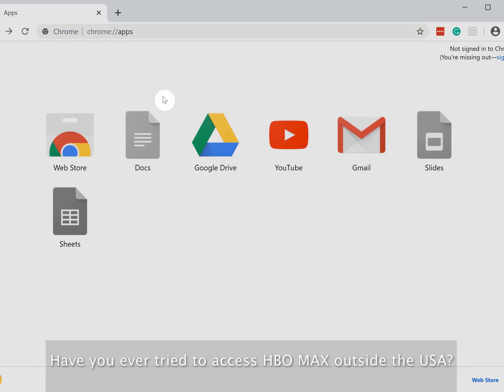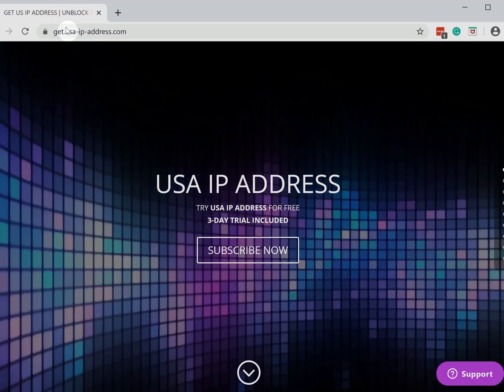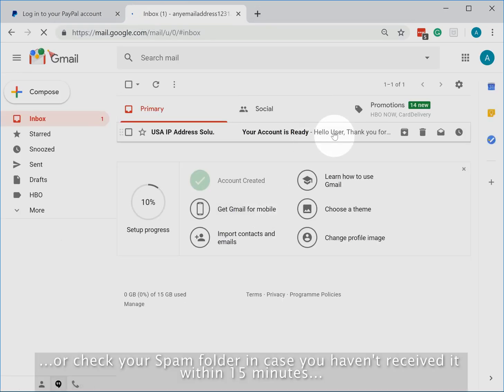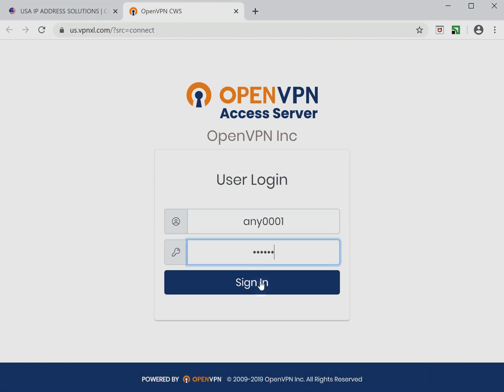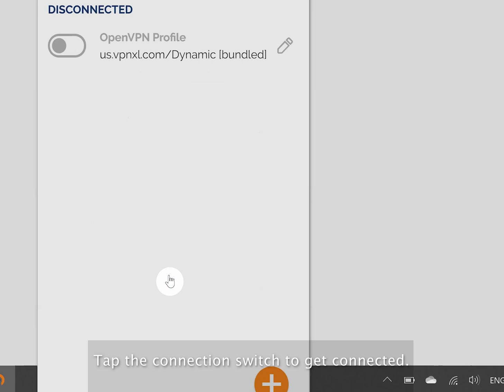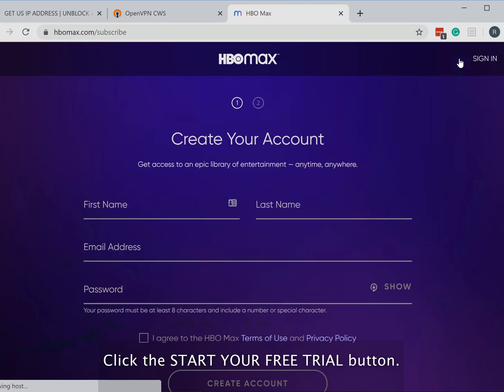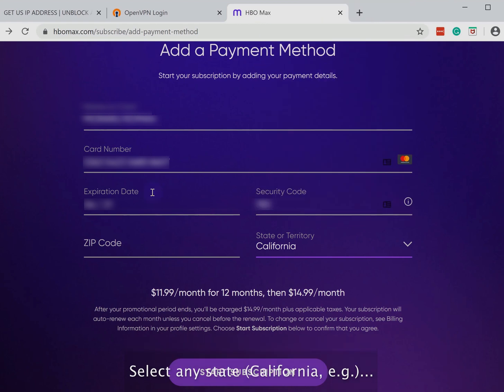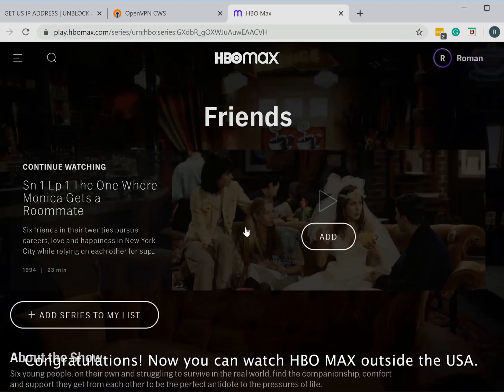How to watch HBO Max outside of the US on Windows PC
DETAILED INSTRUCTIONS

3. Choose a pricing plan that suits you and press "TRY IT FREE".
5. Check your Inbox for the email with your US IP address login credentials...or check your Spam folder in case you haven't received it within 15 minutes.
6. Take note of your username and password.
7. to set up your account.
8. Press the WINDOWS logo button and click START to install the app.
9. Type in the login credentials you've received in the email...
10. Then select "Connect" and click "Go".
11. Click the Mac logo button to download the installation file.
12. Wait for the download to complete and click it to start the installation process.
13. Once installation completes, open your System Tray and find the OpenVPN icon there.
14. Click it and tap the connection switch.
15. Enter your username and password again and click "OK".
17. Enter your first and last name
19. Click the “Create Account” button.
20. Enter your local credit card details.
21. Select any state (California, e.g.) and enter a corresponding ZIP code (92010 e.g.)
22. Click on the START SUBSCRIPTION button and select who is watching
23. Congratulations! Now you can watch HBO Max outside the US. Also, you can watch HBO Max on any other device of yours: an Apple TV, a Smart TV, an iPhone or an iPad.

P.S.: HBO Max doesn't accept your local credit card? No worries!